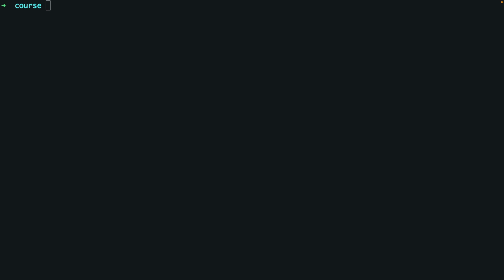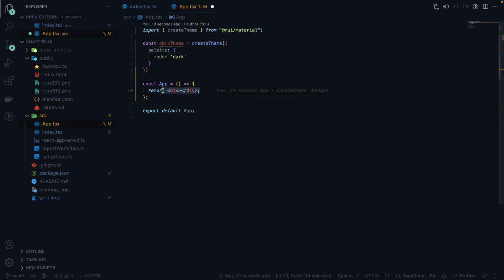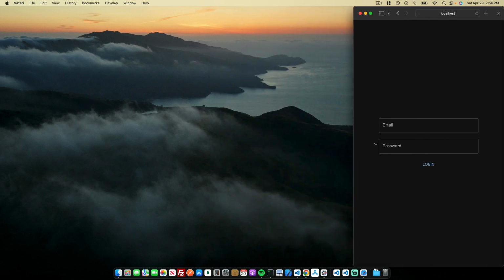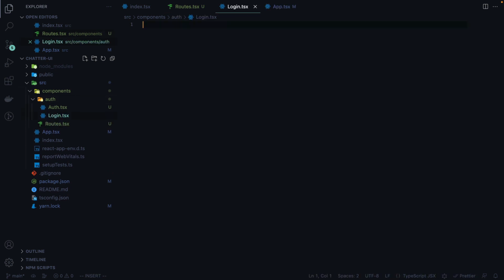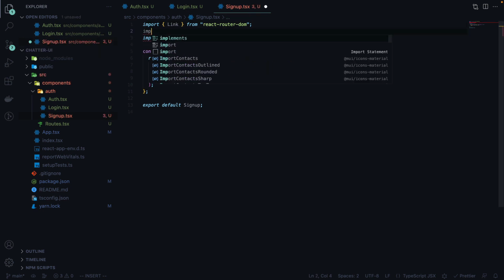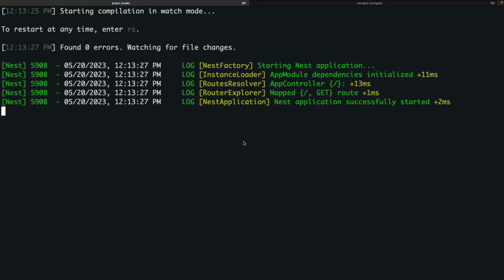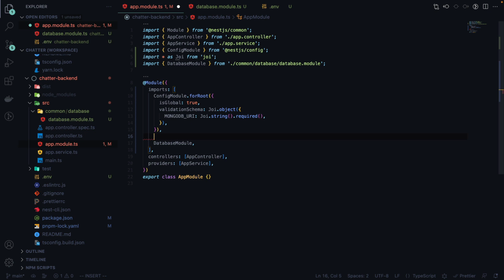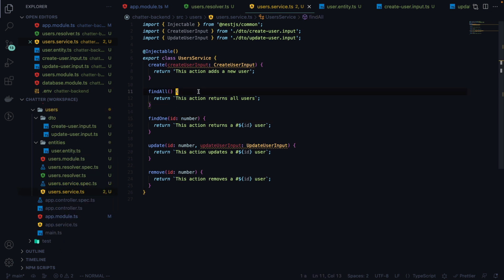New Udemy Course | Build a Real Time Chat App With React + NestJS & GraphQL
Get the course here with the maximum discount applied (limited quantity)